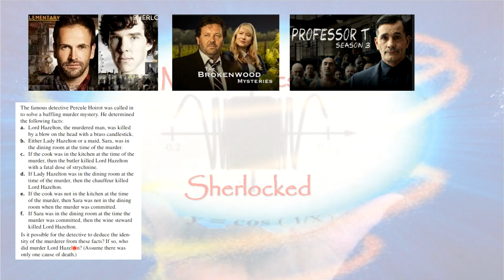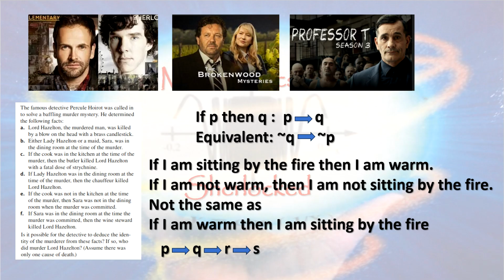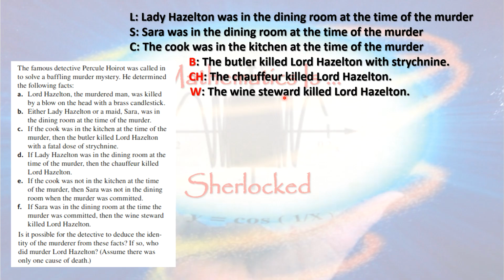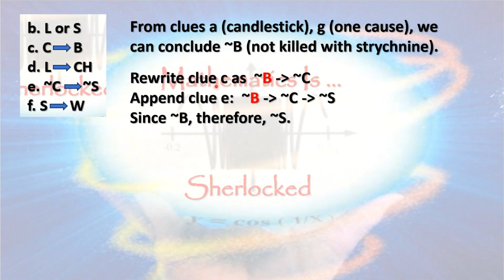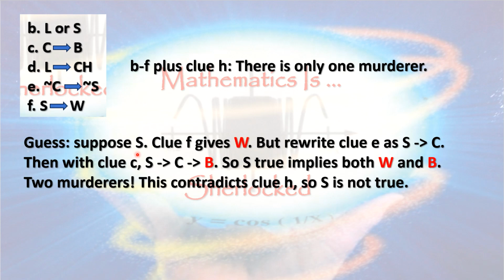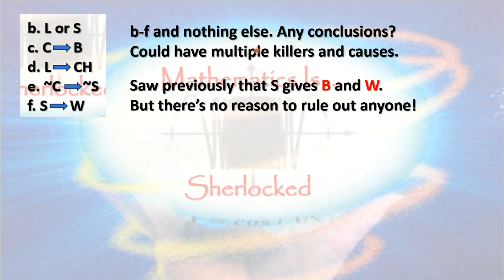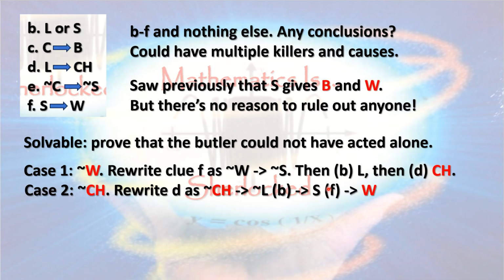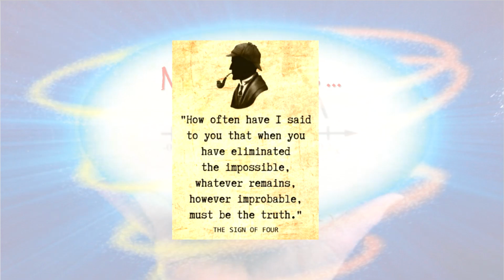Math Is Sherlocked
Mathematical logic is used to puzzle through a murder mystery scenario.